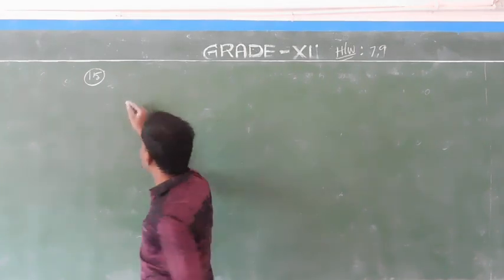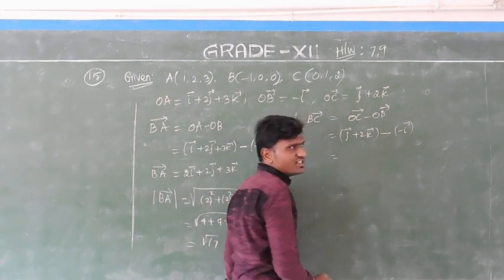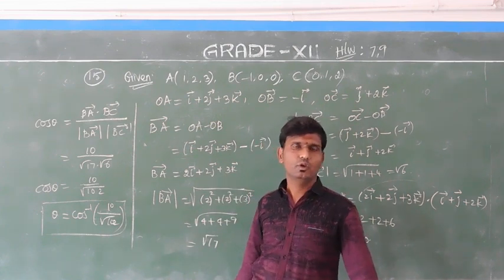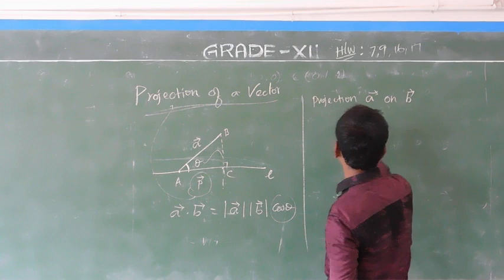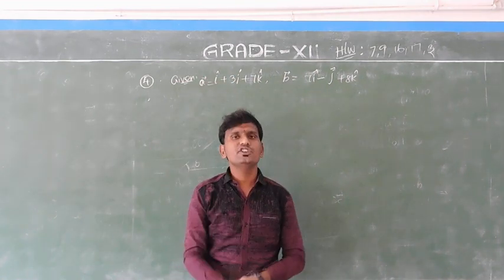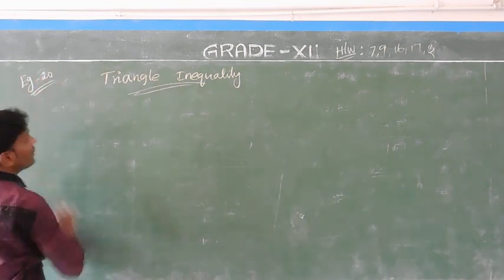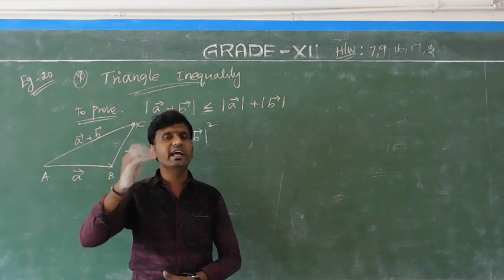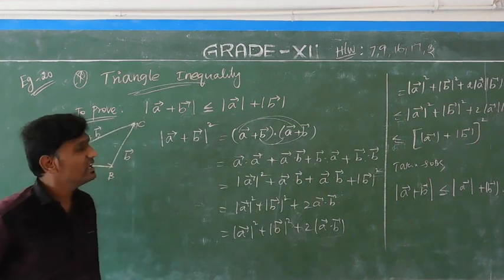GRADE XII MATHS - CHAPTER : 10 (VECTOR ALGEBRA) EX :10.3( PART II)